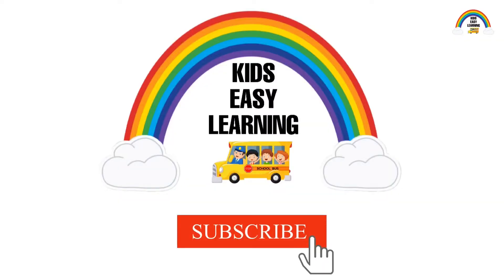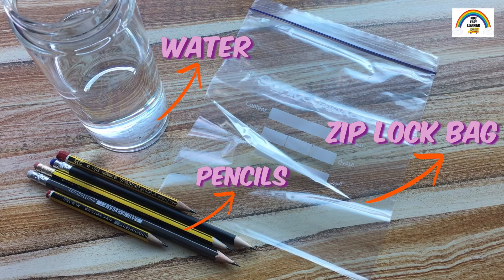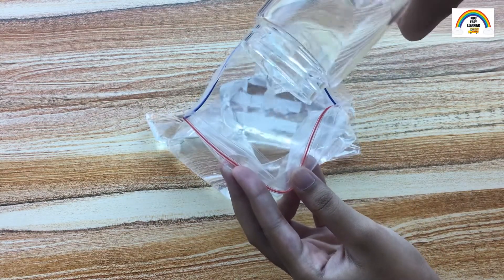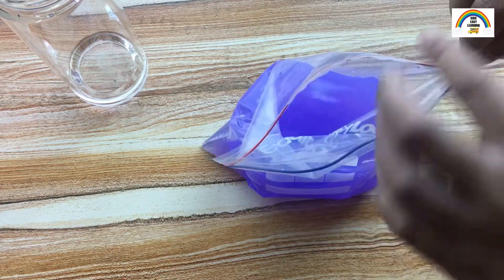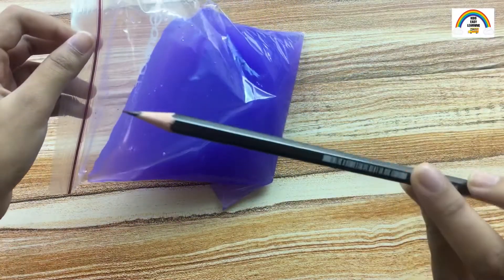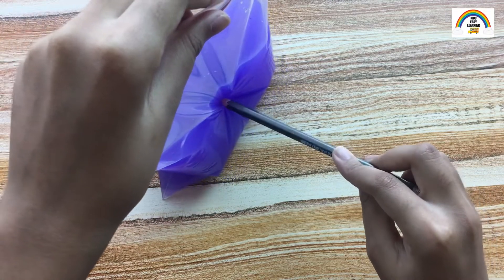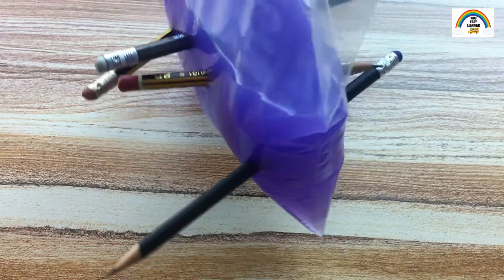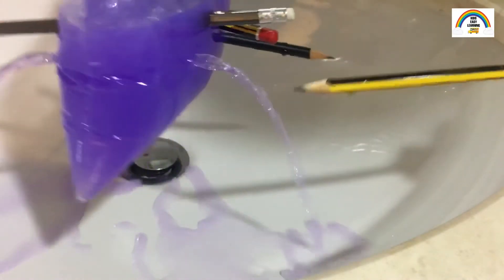Easy DIY Leak Proof Bag Science Experiment